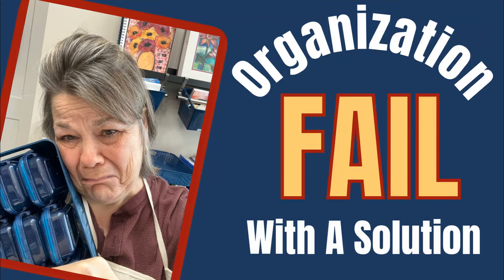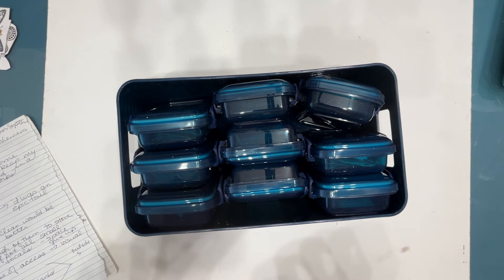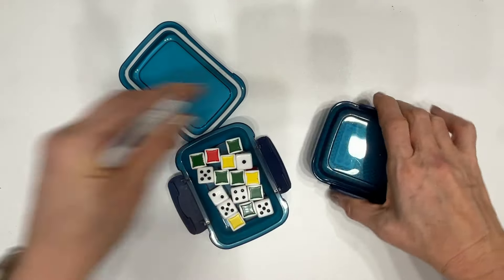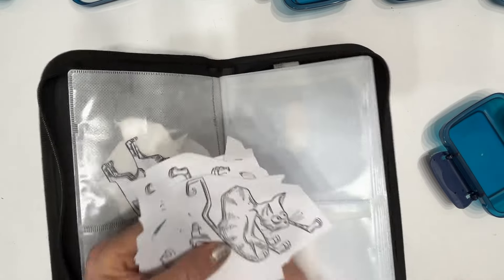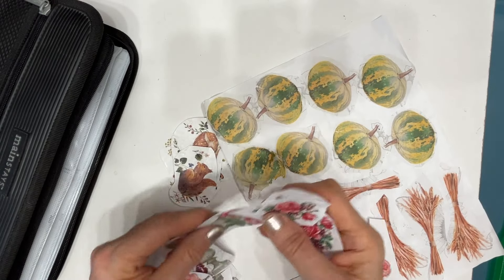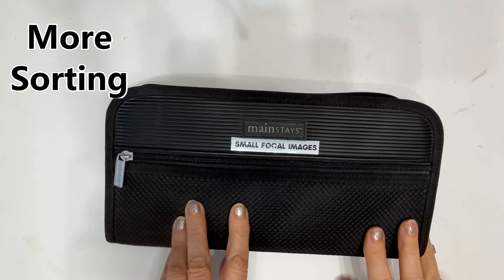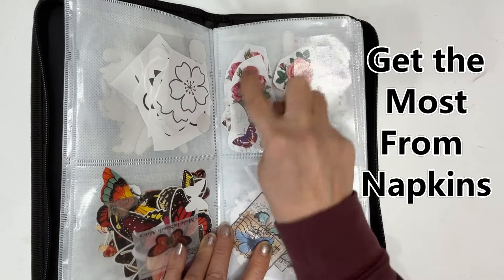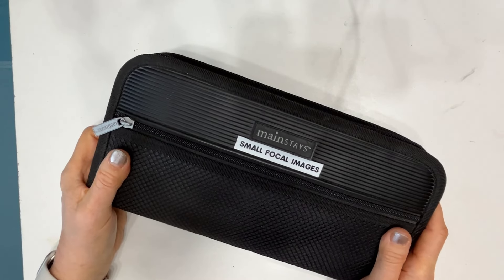Small Focal Image- STORAGE SOLUTION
HOW DO YOU STORE SMALL FOCAL IMAGES?
I struggle with finding a good way to store small focal images and because of this I hesitate to create on smaller substrates. BUT that's about to change. I found a great way to store those small items that meets all my organizational needs.  Watch and see- It may be something you will want to do.

                                         SHOP NINNYSNAPKINS
    For All Your Mixed Media/Art Journaling Supplies- Ninny's  ships internationally